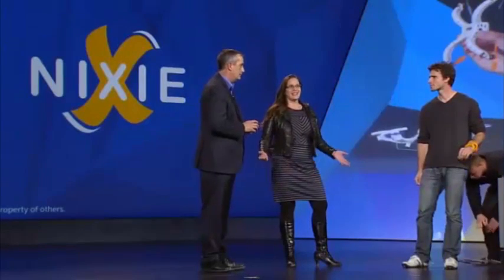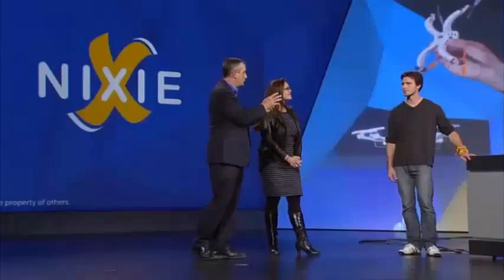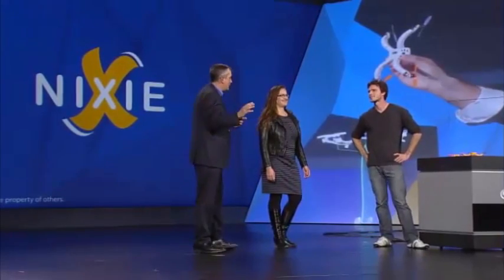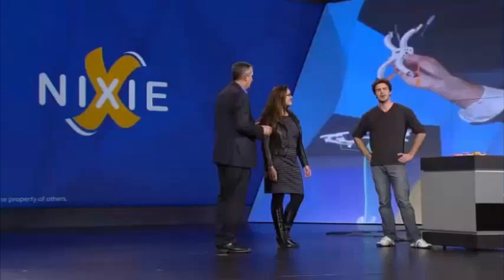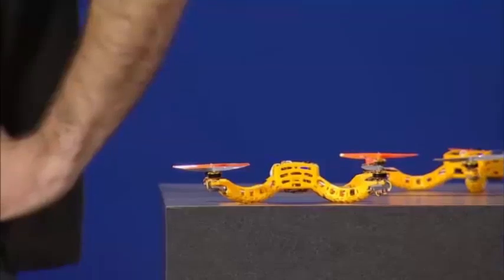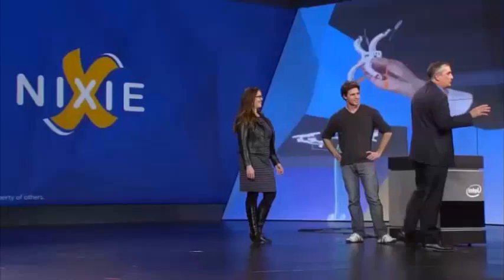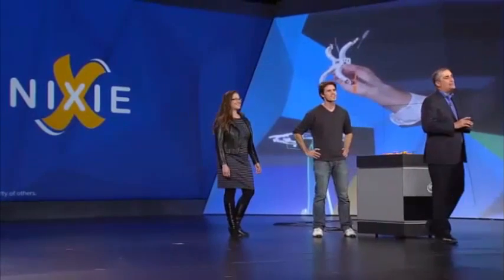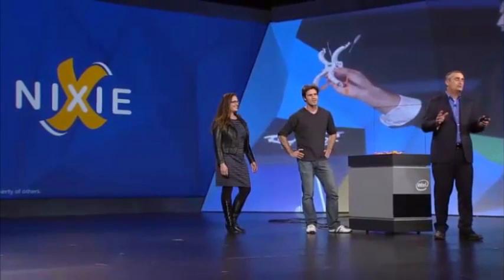Nixie Wearable Drone Camera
Nixie Drone Camera shown yesterday at CES